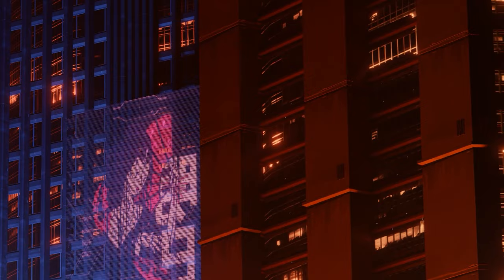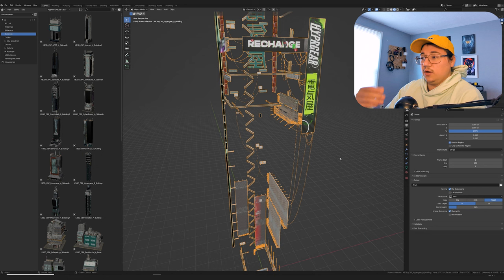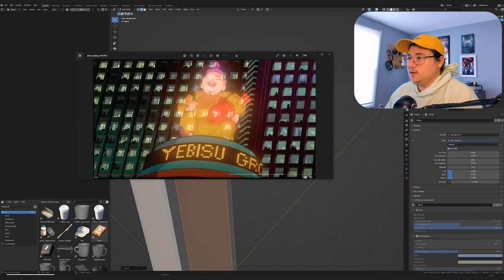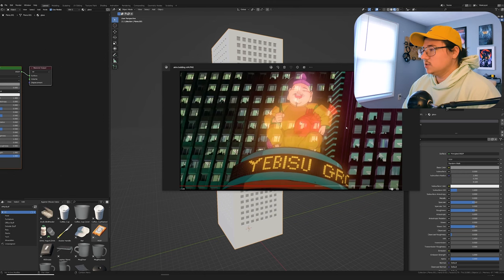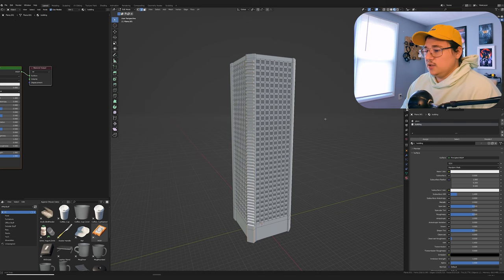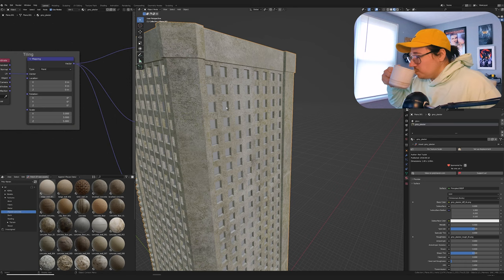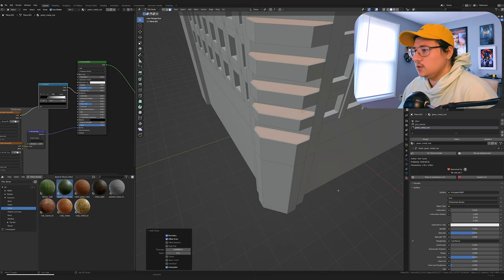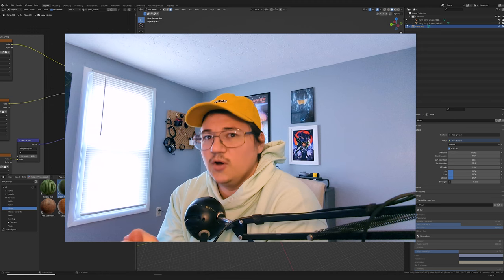How to Make City Buildings in Blender 3D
0:27 Bonus Content
0:40 Level of Effort Breakdown
2:25 Reference Review
3:37 Start Modeling
5:22 Windows
6:14 Adding a Cool Corner bit
7:14 inspirational Rant
8:26 More Modeling
8:35 Roof
8:43 Additional Structural Details
9:13 PolyHaven Addon plug (not sponsored. they don't know I exist)
10:09 UVs
10:23 What I love MOST about the Addon
11:00 Adding Materials
12:03 Emissive Areas
12:49 It Looks Amazing!
13:00 Adding Window Lights [Tips & Tricks]
14:07 Where to find Bonus Content
14:20 ❤️ THANK YOU for 1000 SUBS❤️
14:50 ✨ FINAL RENDER ✨

Follow & Support!